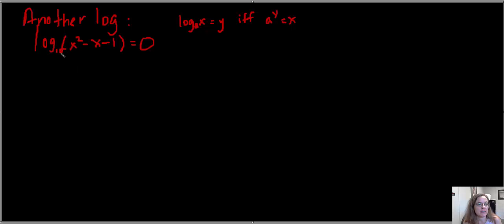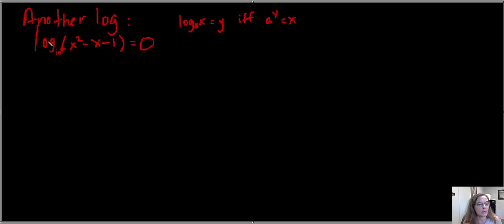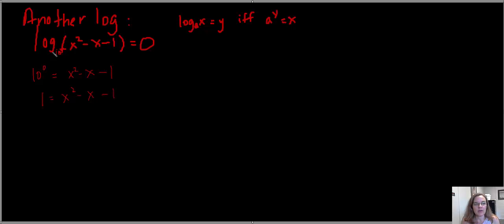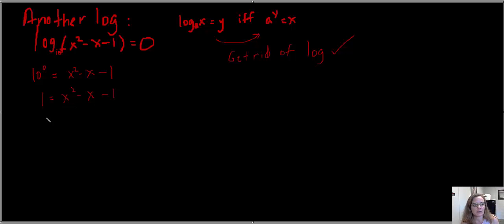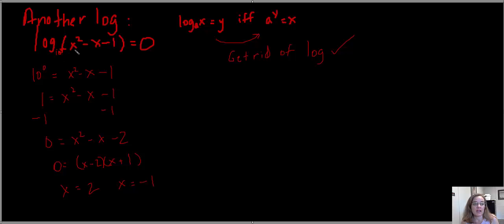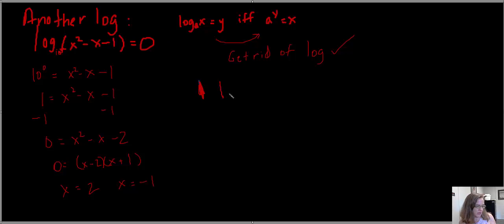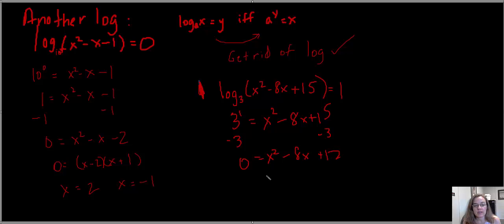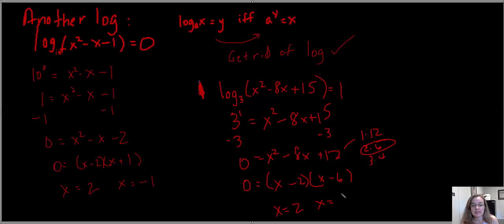Simpler Log but a Little More Complex